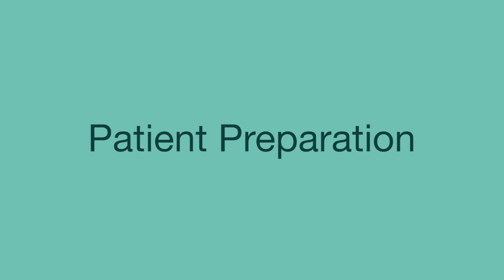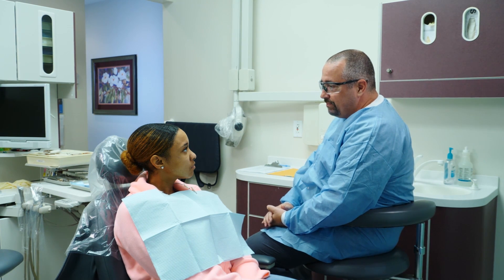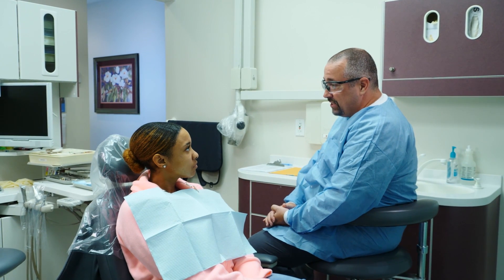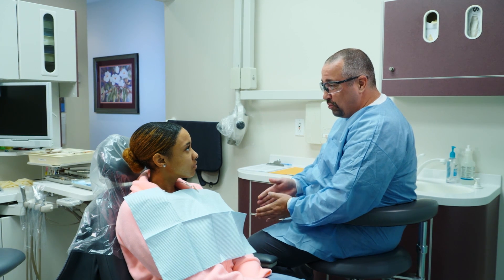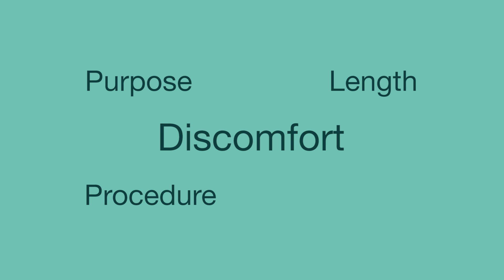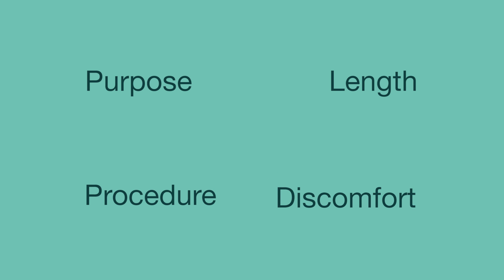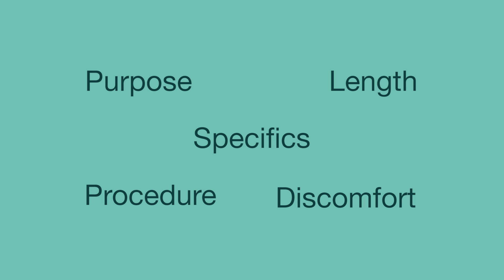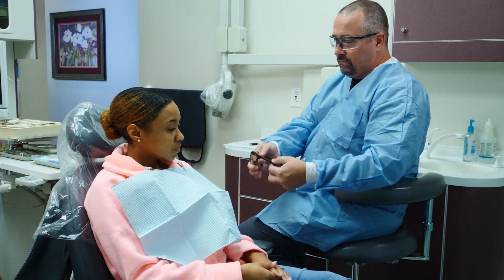Dental Assisting: Assist with Anesthetic Delivery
We are excited to bring to you our brand new suite of Dental Assisting education modules with web-based skills simulations. A first for dental education!

This video is a tiny sneak peek into our Dental Assisting: Assist with Anesthetic Delivery module. But wait there's more! - each module doesn't only have a video, but also has a simulation where you can learn and practice the procedure interactively, step by step, then test your skills. On top of that you'll get an illustrated text description of the skill or procedure to read, a 3D model of relevant anatomy or equipment to explore, and a multi-choice quiz. All activity and scores are tracked in the logbook, so you can see your progress over time.

You can find more information about all our DA modules

Keywording: SIMTICS, online learning, medical assisting, dental assisting, radiography, e-learning, medical educators, medical tutorial videos, medical tutorial, dental anesthetic delivery, dental anesthesia